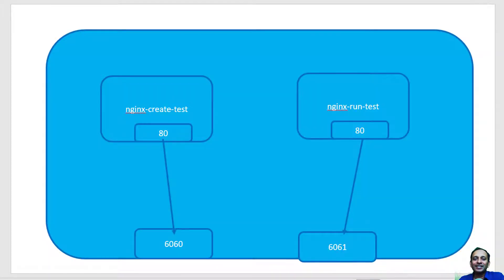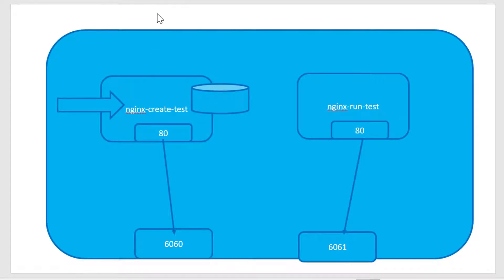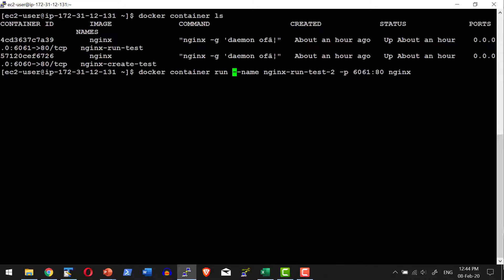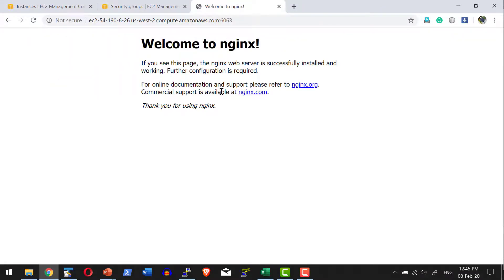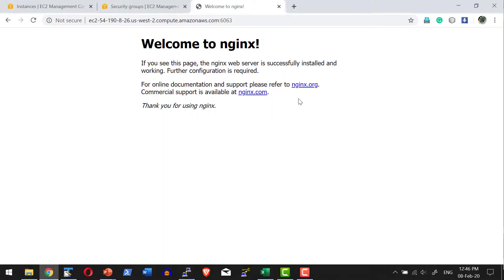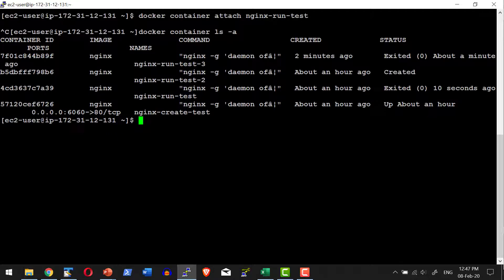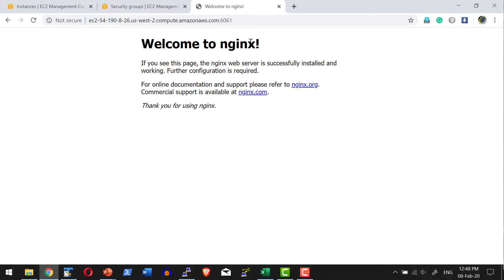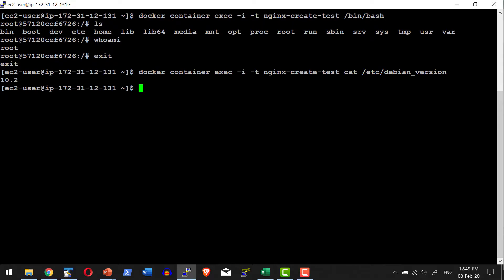Docker Container attach detach exec - Video 10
Attach/Detach to a running container
Executing a command against a container using exec command